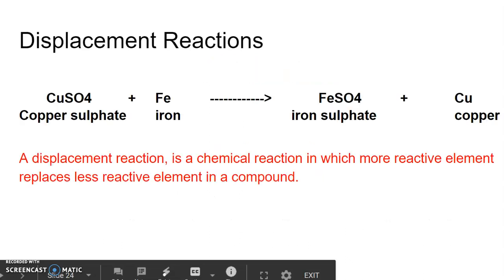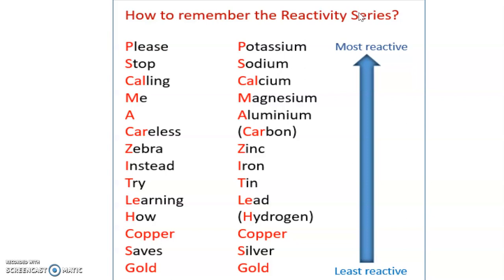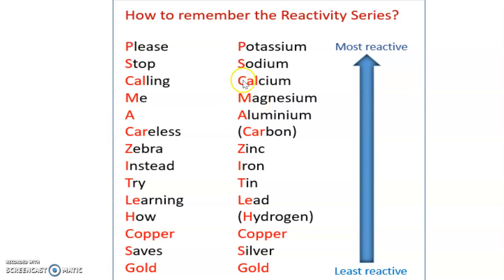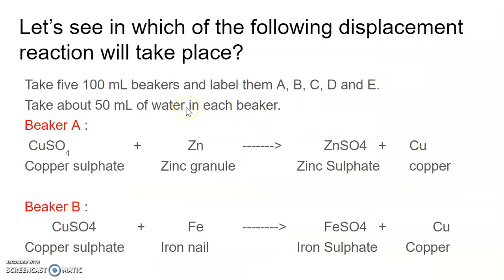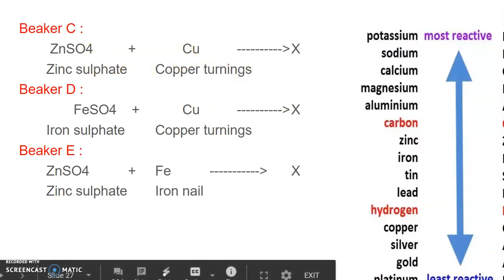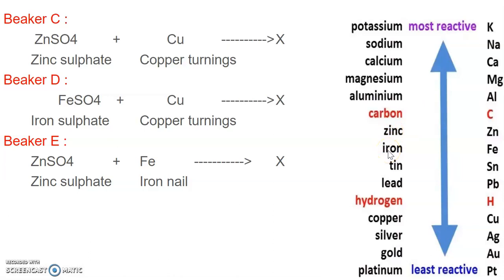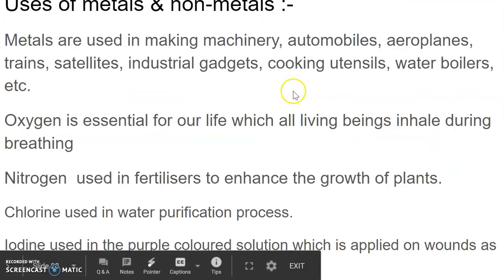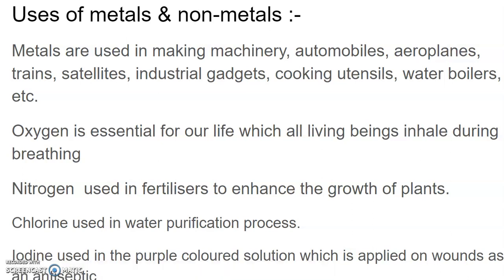VIII Metals & Non metals Part 5